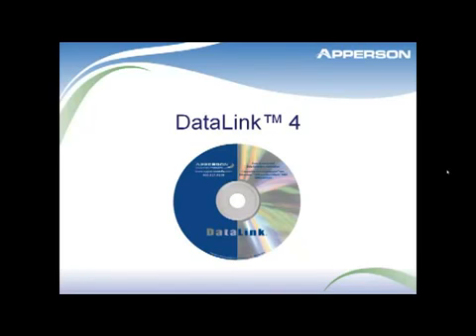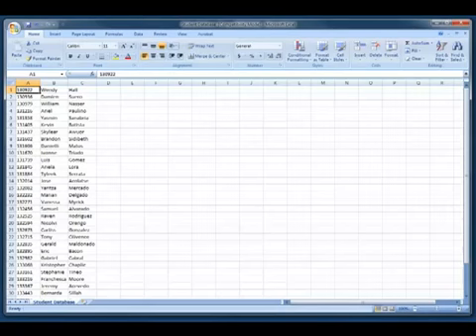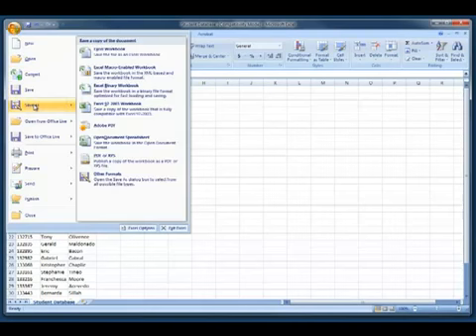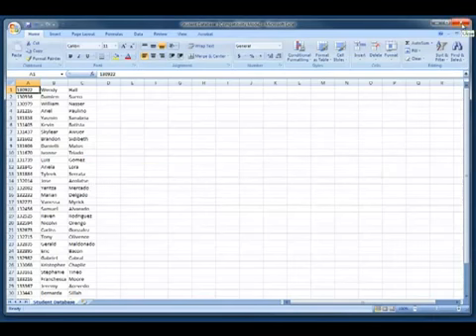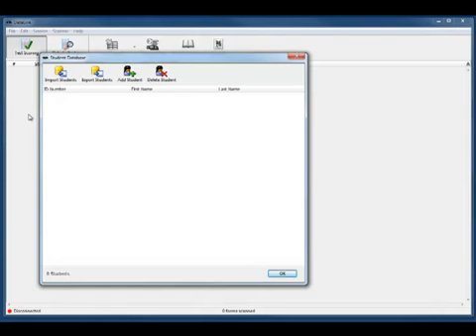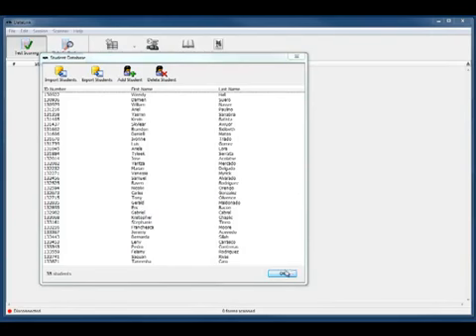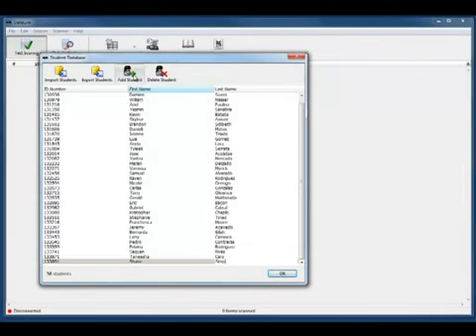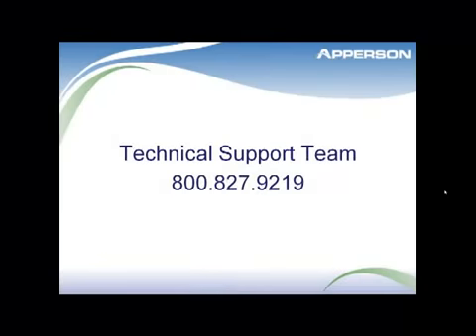Student Database Management